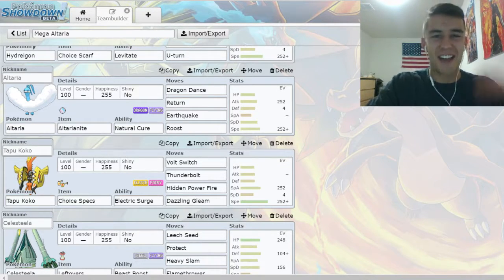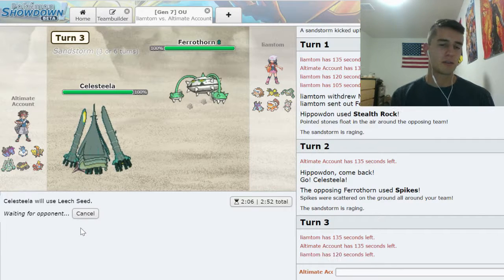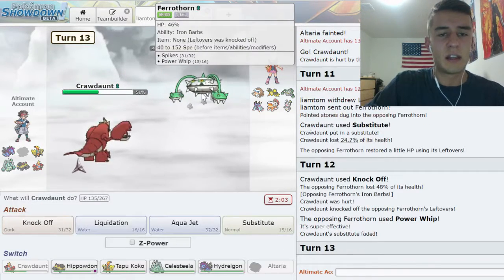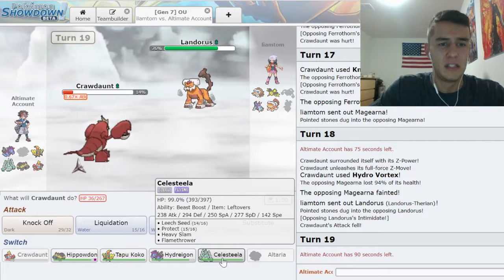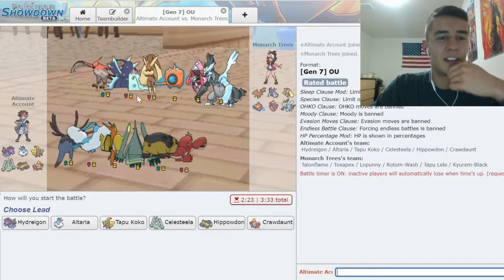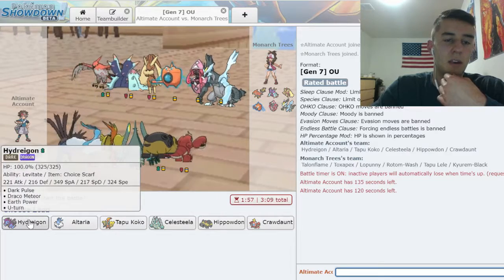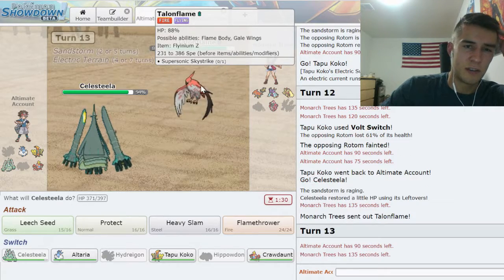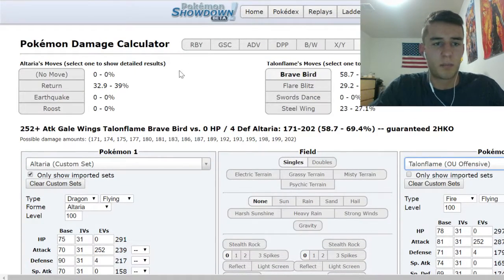Crawdaunt Smashes (OU Creative Teams Live)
Drop a sub if you liked it, and throw me some teams in the comments or on my Smogon Profile